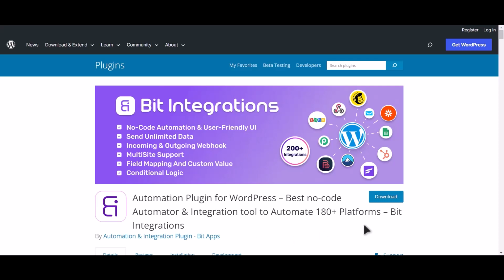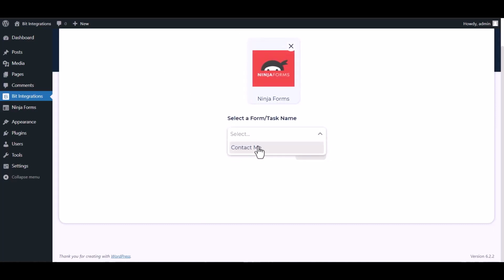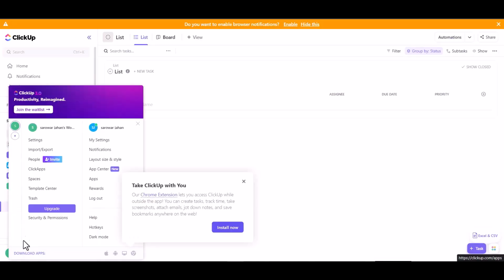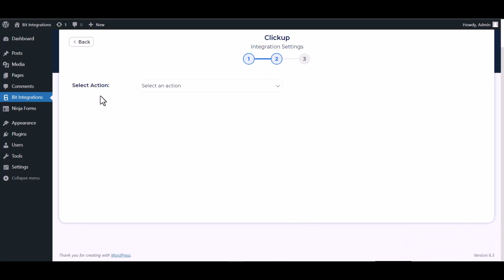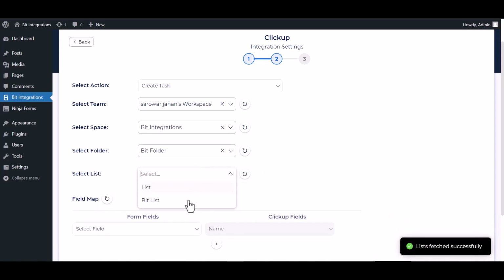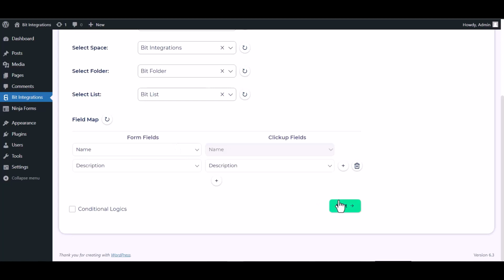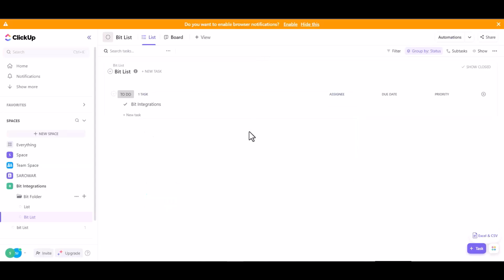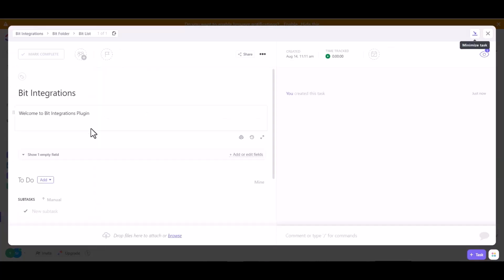(Free) Integrating Ninja Forms with ClickUp | Step-by-Step Tutorial | Bit Integrations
🔗 Ready to streamline your task management? Join us on our YouTube channel for an in-depth tutorial where we unveil the seamless integration of Ninja Forms with ClickUp, a robust project management platform. Learn how to effortlessly connect these two tools using the Bit Integrations WordPress plugin.

Follow along as we guide you through the step-by-step process of integrating Ninja Forms submissions with ClickUp, enabling you to utilize your form data for more effective project and task management. Bid farewell to manual data transfers and embrace automated workflows for improved efficiency in your project management endeavors.

Key Highlights:
✅ In-depth walkthrough for integrating Ninja Forms with ClickUp using Bit Integrations for WordPress.

Whether you're a project manager, team lead, or task management enthusiast, this integration empowers you to seamlessly merge Ninja Forms with ClickUp. Watch now to revolutionize your project management efforts!